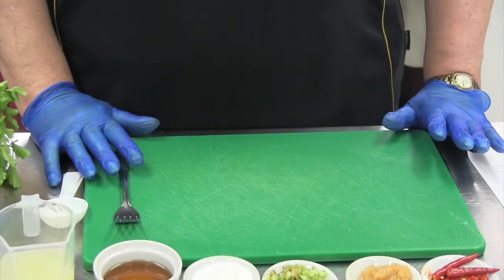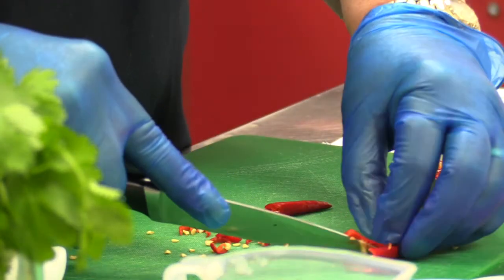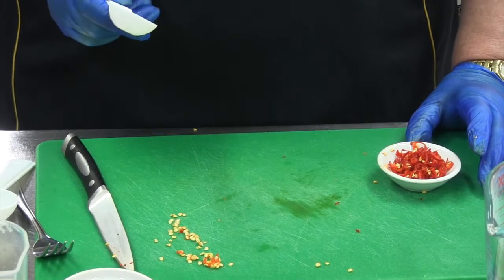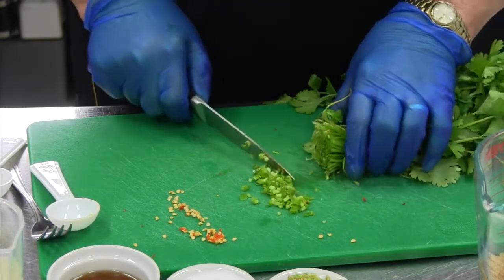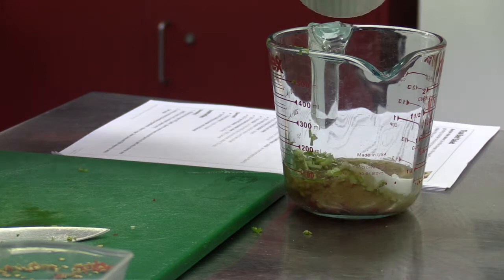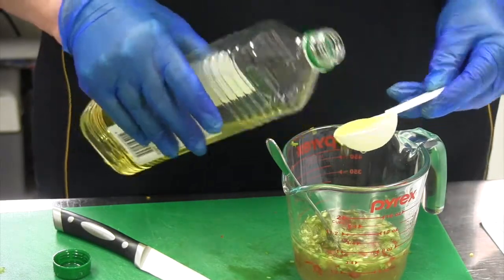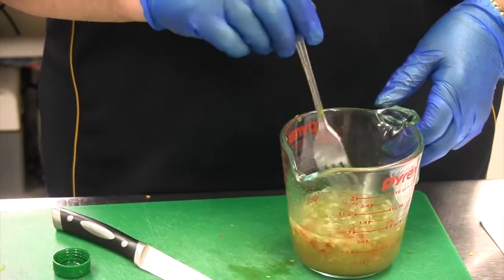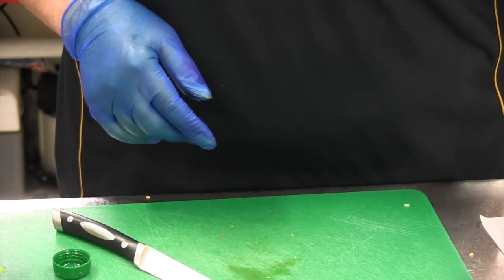Thai Beef Salad--Part II Dressing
The dressing is an important component for Thai Beef Salad. Liz will take you together to make the wonderful exotic dressing.

Dressing Ingredients:
• 1/2 to 1 tsp birds’ eye Chilli, very finely sliced
• 2 garlic cloves
• 1 tbsp coriander stems, finely chopped
• 2 tsp sugar
• 2 tbsp fish sauce
• 3 tbsp lime juice
• 1 tbsp canola or vegetable oil

Instructions
Dressing:
1. Place the bird's eye chilli, garlic, coriander stems and a small pinch of salt into a mortar and pestle. Grind until smooth paste forms.
2. Add the remaining dressing ingredients. Adjust sugar, lime juice and fish sauce to taste. Set aside.
3. No Mortar & Pestle? Finely mince garlic, coriander and chilli (or use pre-minced) then shake in a jar with remaining ingredients until sugar dissolves.

Notes
1. Chilli - Can be substitute with another chilli of choice, or use chilli paste.